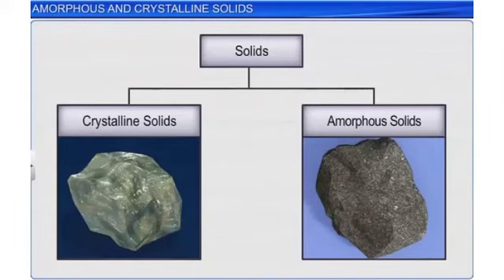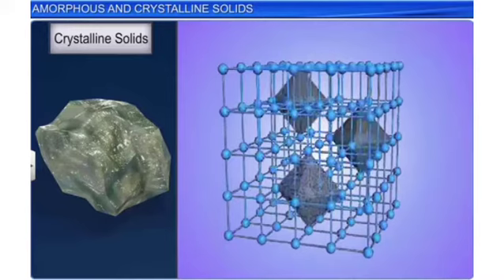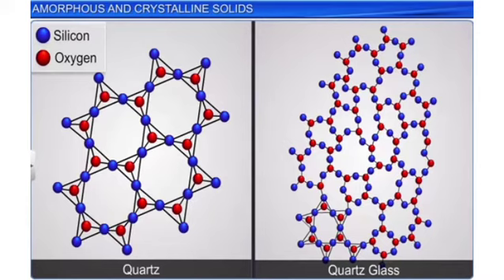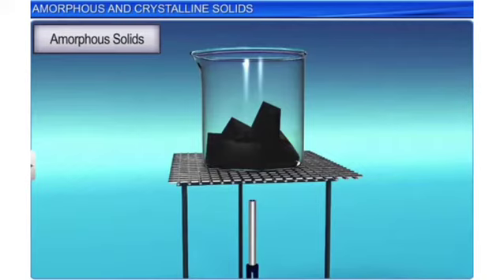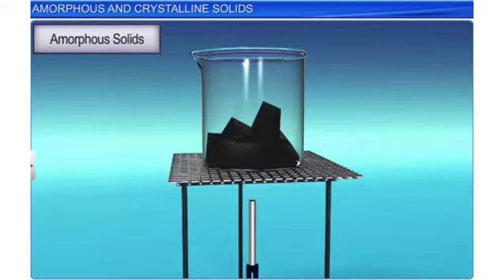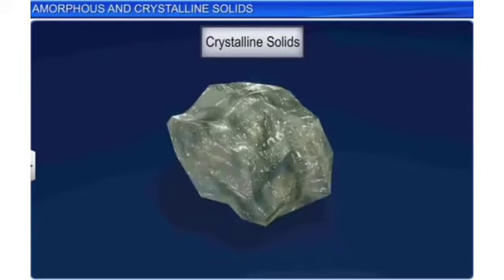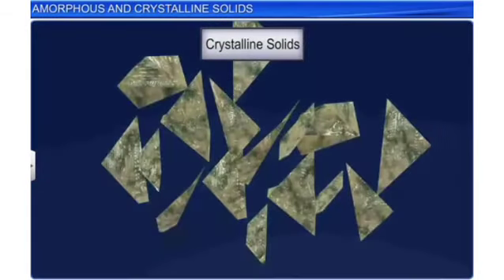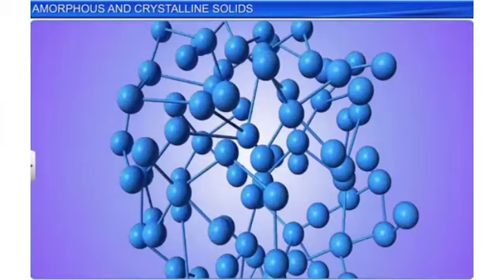The Solid State Part 2 | Class 12 Chemistry Animated Video